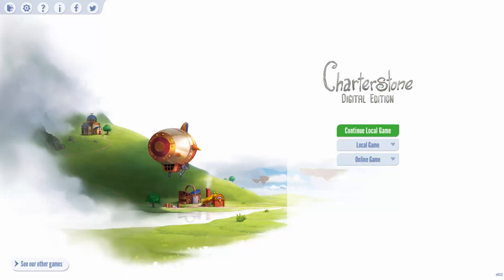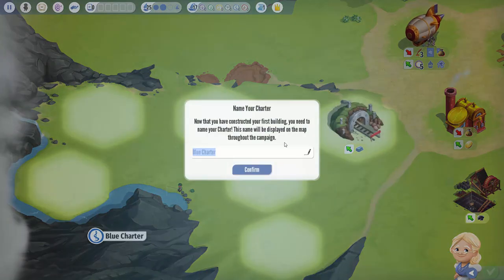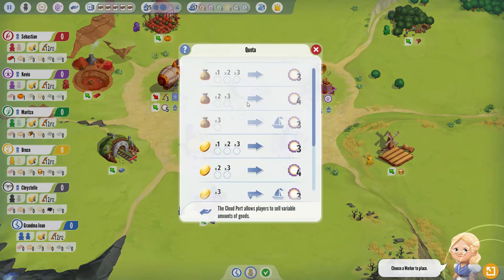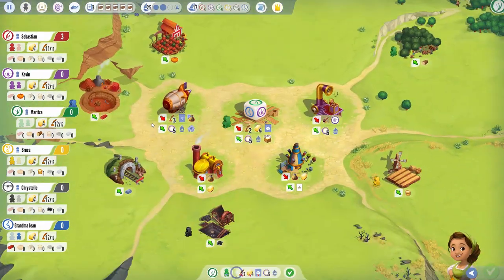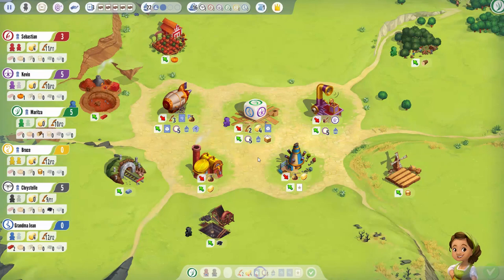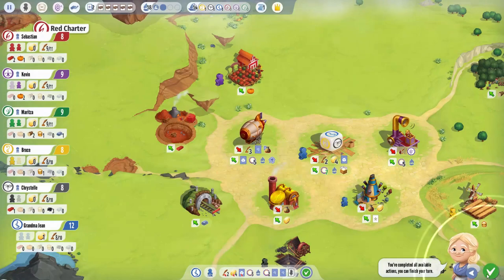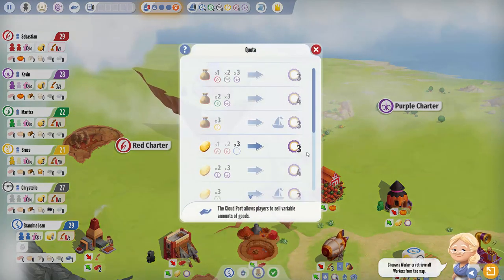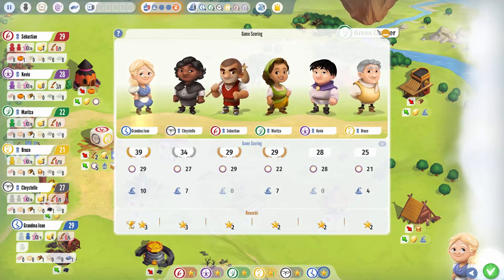Charterstone Digital - Full Campaign - Game 1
During Quarantine I plan to play through the full 12 game campaign of Charterstone, which was recently released as a digital version on Steam, IOS and Andriod.

Charterstone is a Legacy Worker-Placement board game created by Jamey Stegmaier and published by  Stonemaier Games